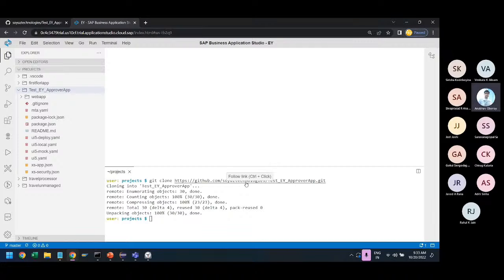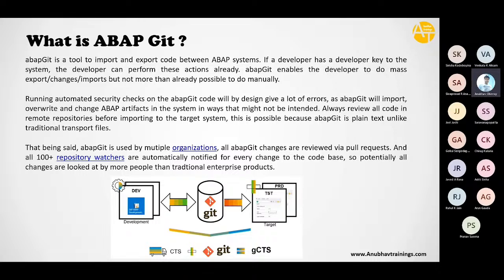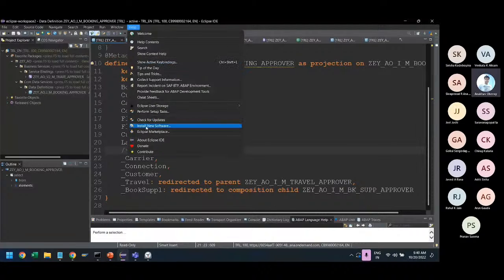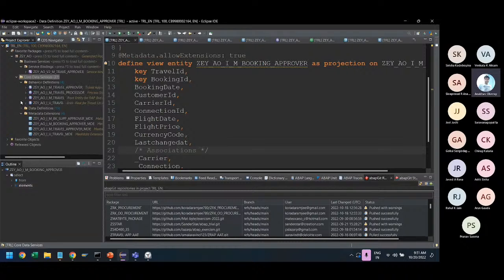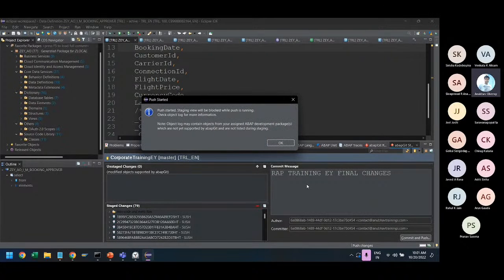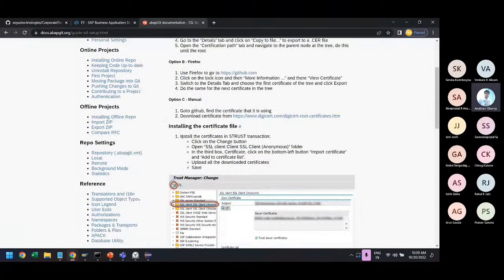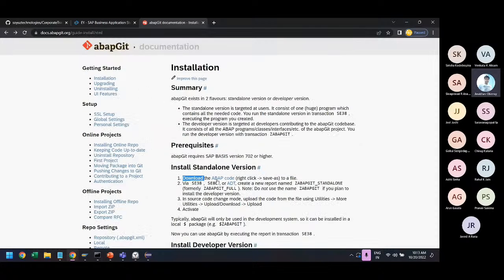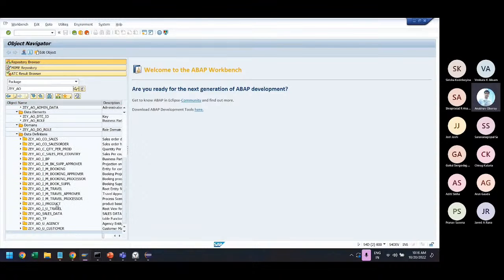How to export ABAP package from BTP and Import to S/4HANA system using ABAP Git || ABAP git Eclipse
With the recent years, git has dominated the market as source code repository system. Do you know SAP is also heavily dependent on git for their internal project developments. It also provides powerful features of Multi branch development, seamless integrations, security, and most importantly CI/CD pipelines using git actions. You can also use the git in several ways in abap project. One such use case is to export your entire abap package using git from ABAP on Cloud system and import to your SAP S/4HANA system directly.
This is exactly what i will show in this video, we will
▶ Created a package in SAP ABAP development environment in SAP business technology platform (BTP)
▶ Added lots of RAP objects for developing managed and unmanaged applications
▶ Create a git repository (make sure you create PAT token for your git user before following this video)
▶ Export packge to the github
▶ Go to S/4HANA on premise system and manage SSH settings
▶ Create ABAP git program in S/4HANA
▶ Import our repository to s4hana system and entire ABAP package gets imported
Wow, isn't that amazing. Bye bye to all those copy paste of code which is error prone, time taking and is not the smart way for developers like Anubhav ;)

ABAP development with Eclipse and Git,
Git integration for ABAP in Eclipse,
ABAP source control with Git and Eclipse,
ABAP Git repository in Eclipse,
ABAP on Eclipse with Git support,
ABAP development workflow with Git and Eclipse,
Using Git for ABAP projects in Eclipse,